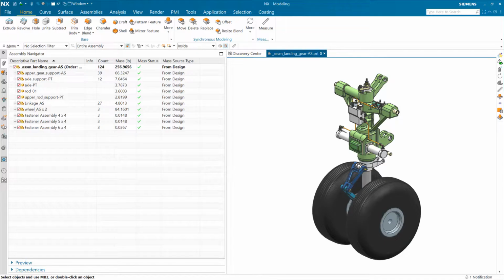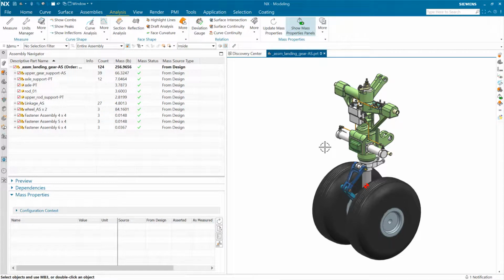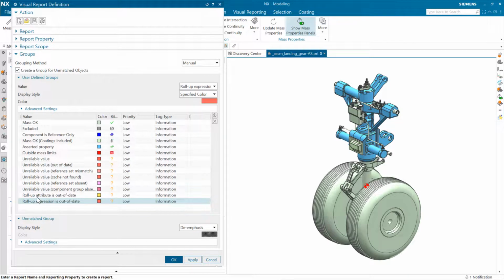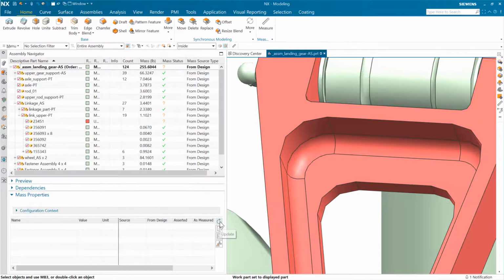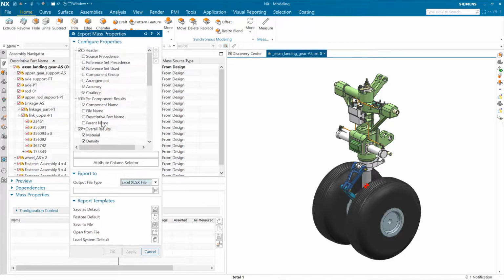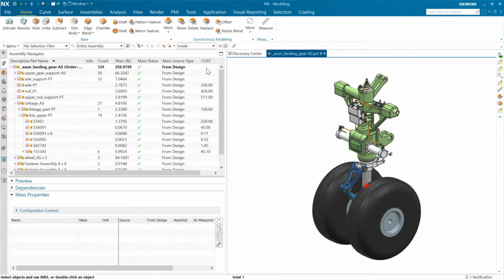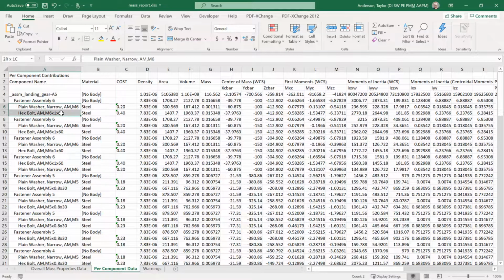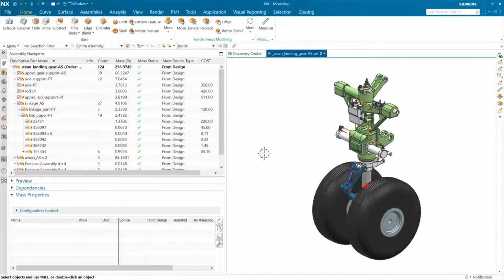What's new - Assembly Mass Properties Analysis on NX